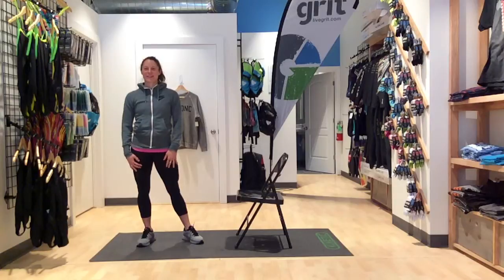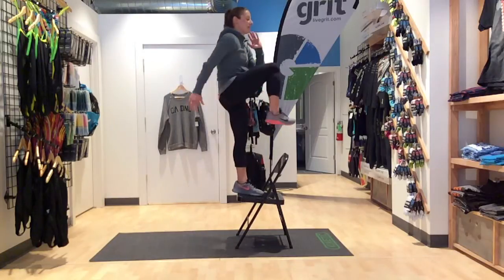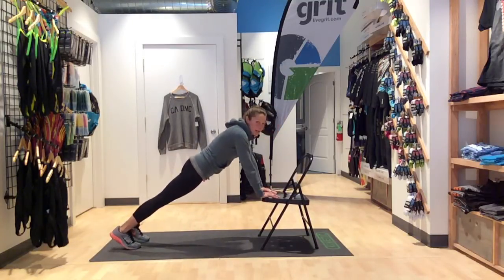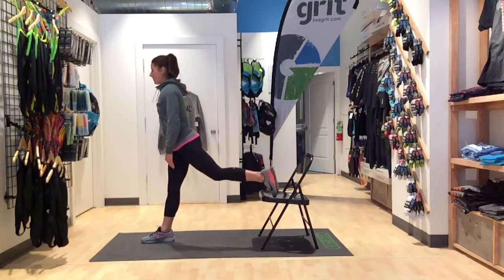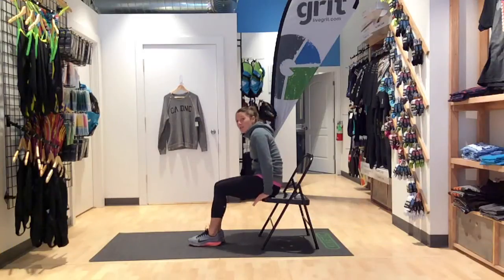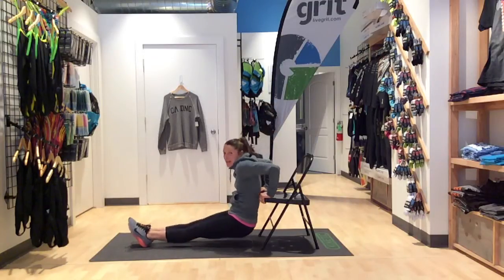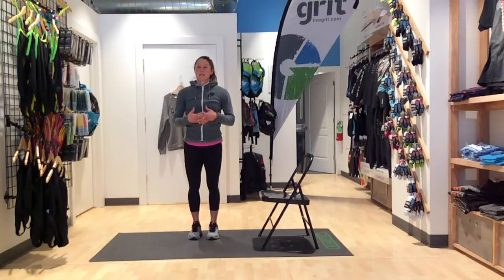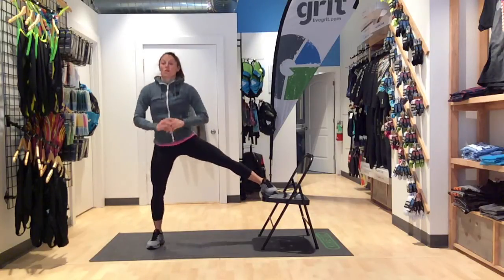Coach Julianne's Workout #19!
Workout #19! Grab a chair and get an even better workout in at home!